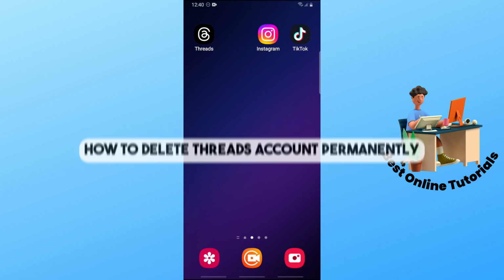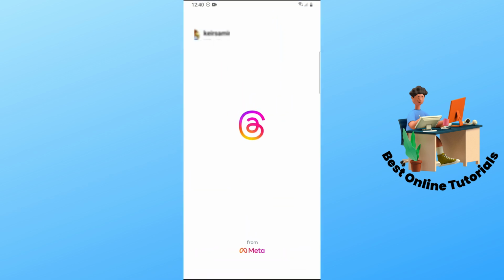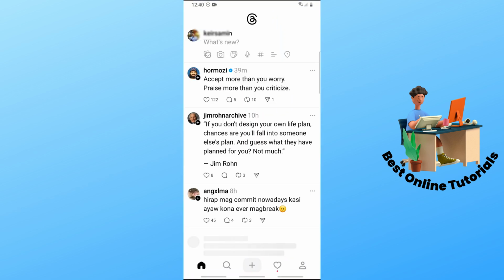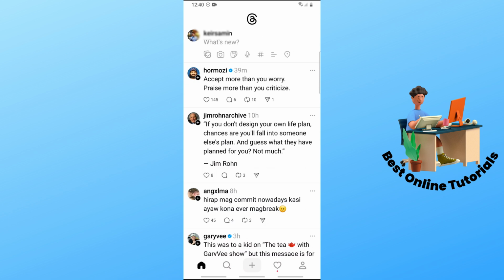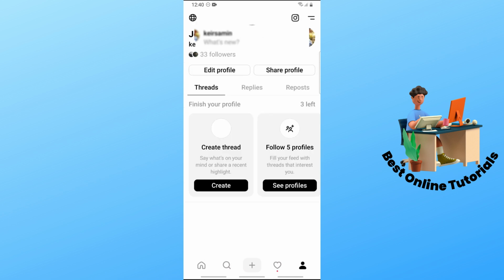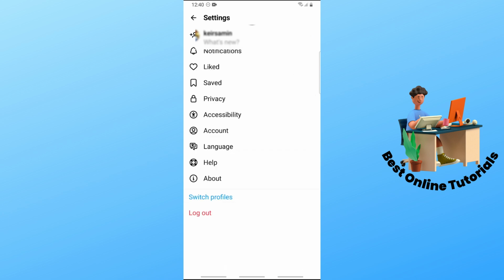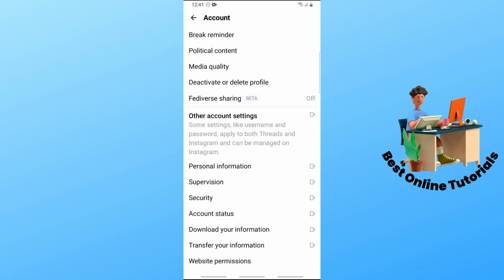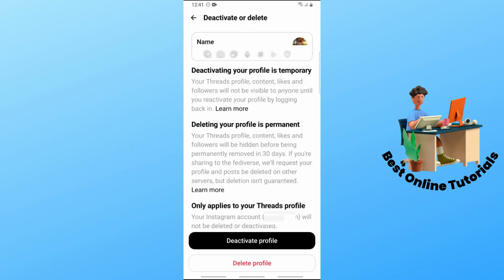How to delete Threads account permanently (Easy) 2025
How to delete Threads account permanently (Easy)

Learn how to delete your Threads account permanently without deleting your Instagram account in this simple tutorial video. Say goodbye to Threads for good!